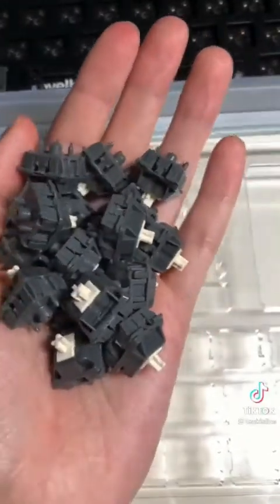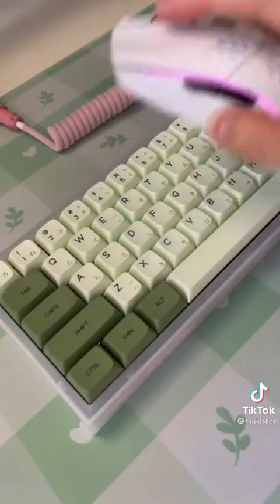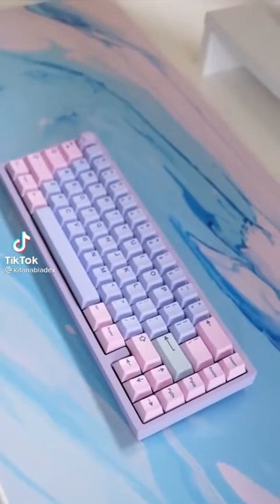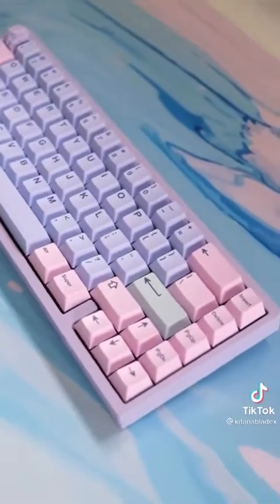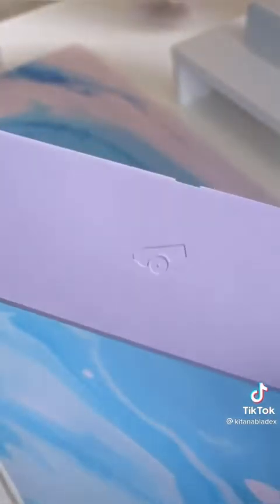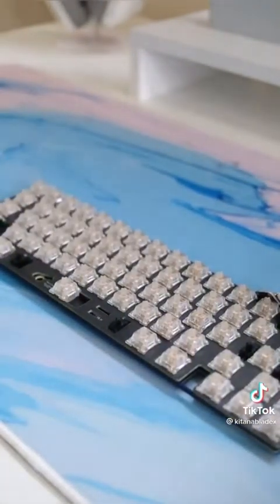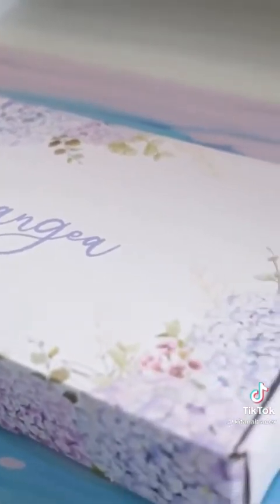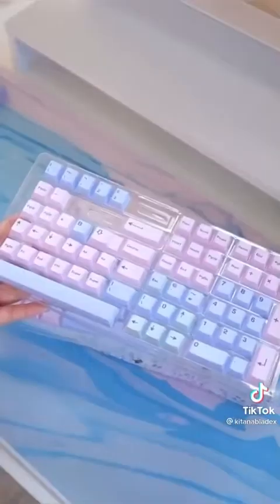RECOMMENDED : Customize your study keyboard🖥✅